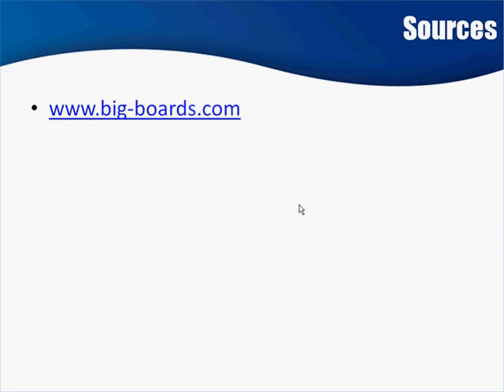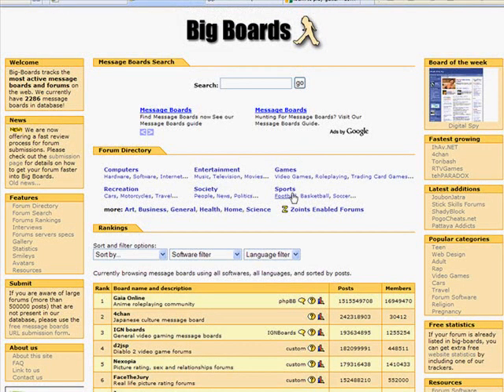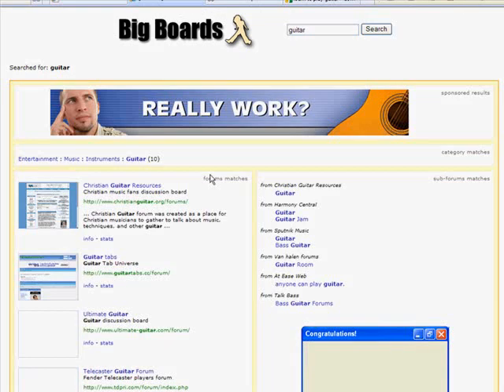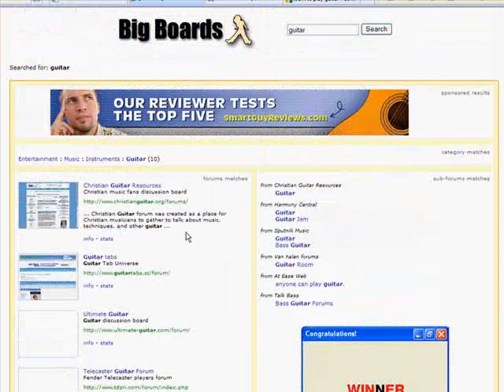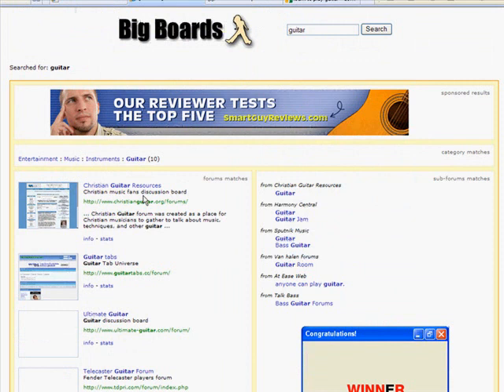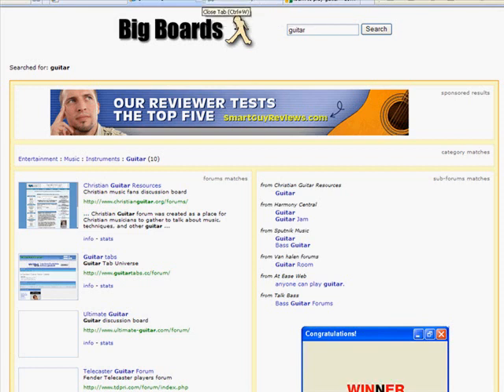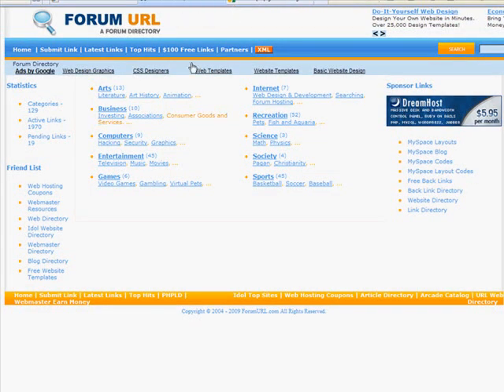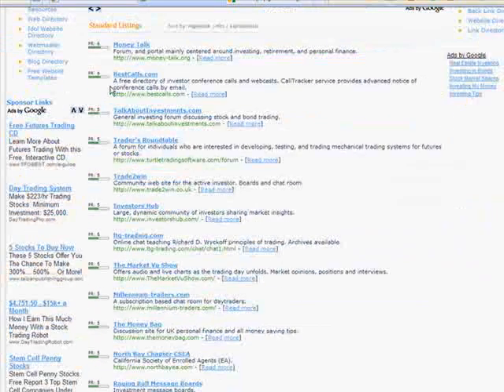Learn Secrets of making money online on CLICKBANK 💰REVEALED 💲💯 Finding Sources of Forum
✅ In this video, I walk you through a FREE step-by-step tutorial about how to make money 💲💲💲 with Clickbank for beginners.

Ready to learn how to make € money 💰 with Clickbank?

Clickbank for beginners & pro all tutorial showing you how to setup ads and make money 💰 online easier and faster !!! 💲€

✅ What is Clickbank and how does it work? There is a section called the Clickbank market place and that's where you can find products. In this tutorial we will be talking about the Clickbank university product and how you can promote it!

The first set is signing up to the website then finding a product to promote. In this tutorial I am going to recommend the university product because it's perfect for beginners. You want to also make sure the product has resources you can use. Once you have done this you then want to create an email form so you can collect email for the Clickbank products.

The last step in this Clickbank tutorial for beginners is the traffic. The traffic I use for this is solo ad traffic. You pay someone to send an email to there email list. The email list they have is full of buyers who purchase products. This is how you make money online with Clickbank in 2020